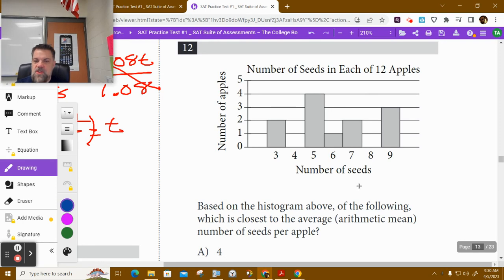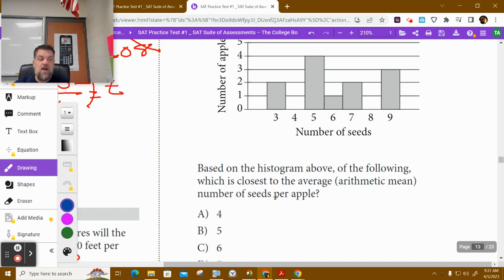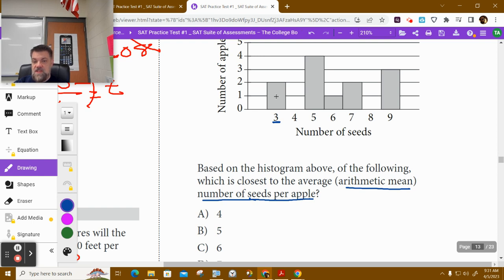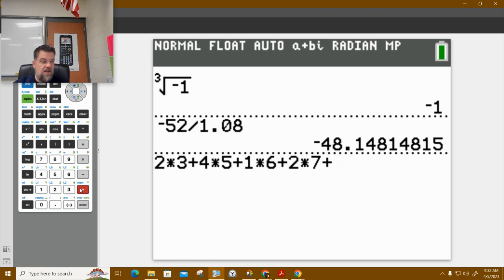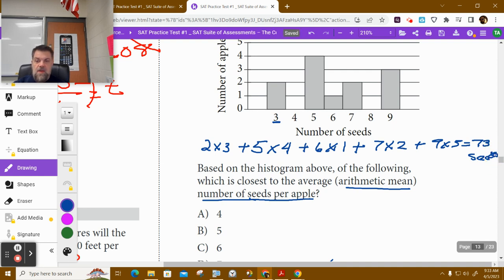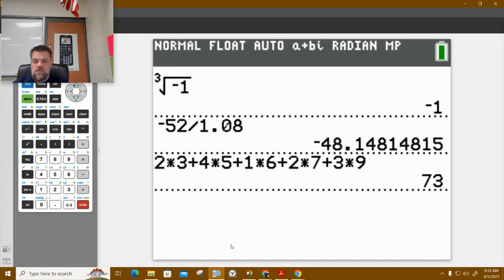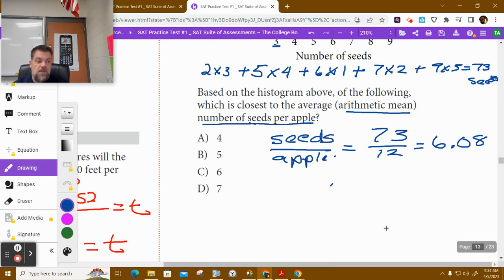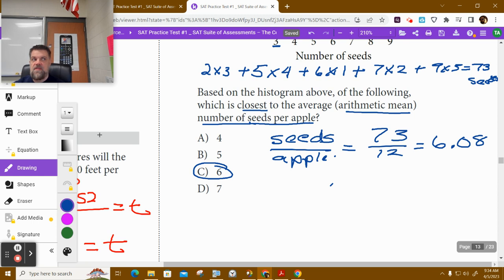SAT Test 1 Part 4 Problem 12